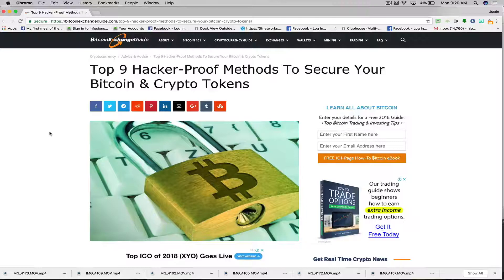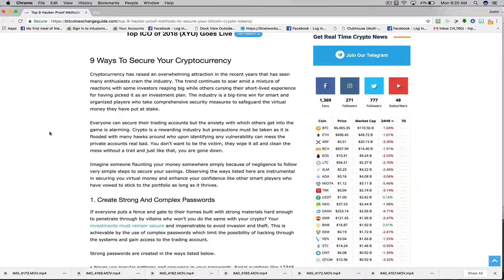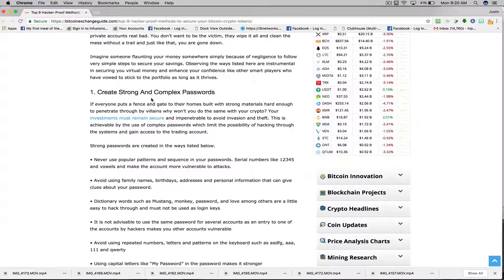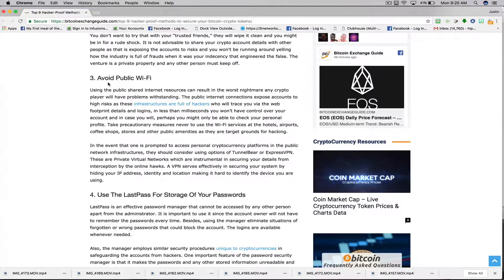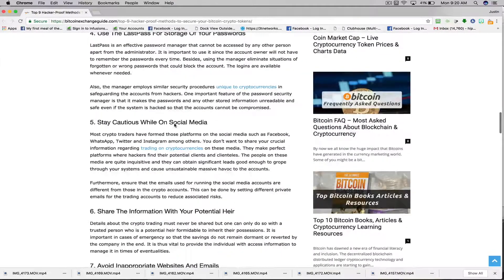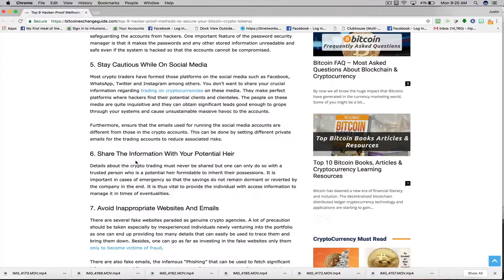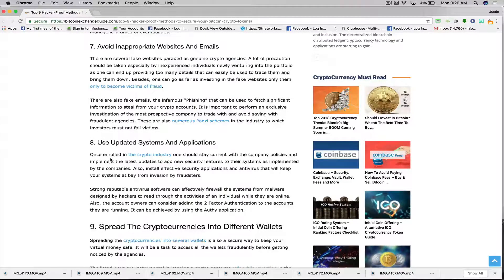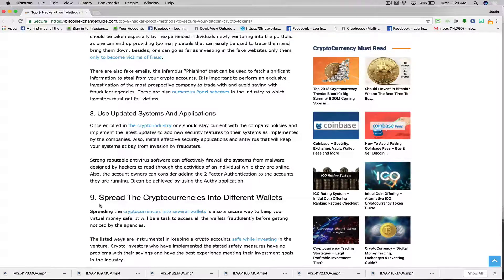Top 9 Hacker-Proof Methods To Secure Your Bitcoin & Crypto Tokens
Cryptocurrency has raised an overwhelming attraction in the recent years that has seen many enthusiasts cram the industry. The trend continues to soar amid a mixture of reactions with some investors reaping big while others cursing their short-lived experience for having picked it as an investment plan. The industry is a big-time win for smart and organized players who take comprehensive security measures to safeguard the virtual money they have put at stake.

The views and opinions expressed here do not reflect that of BitcoinExchangeGuide, CryptoNewsAlerts or Justin and do not constitute financial advice. Always do your own research.